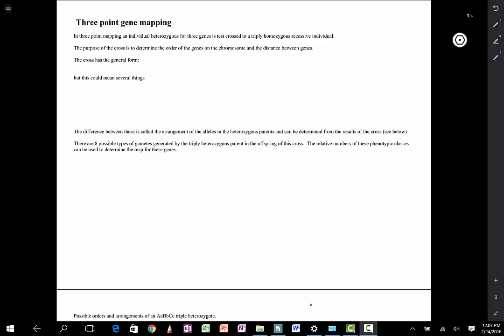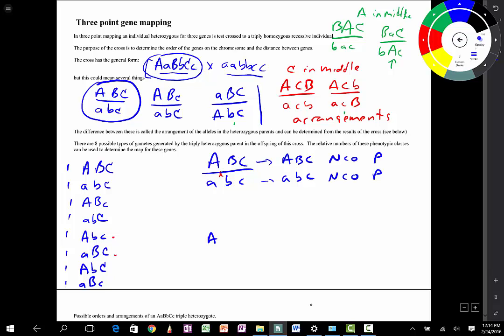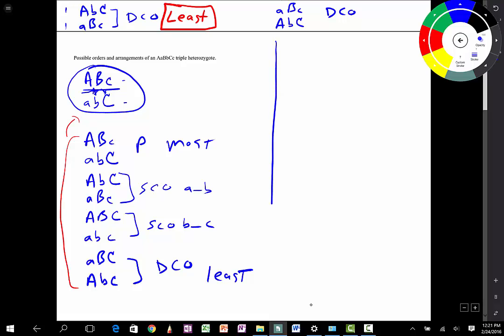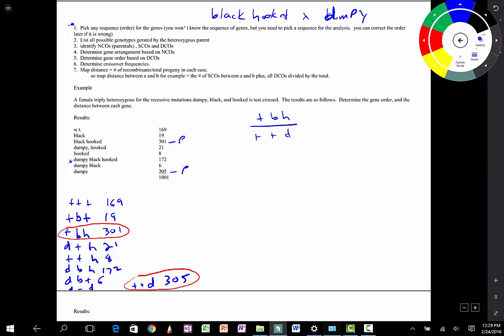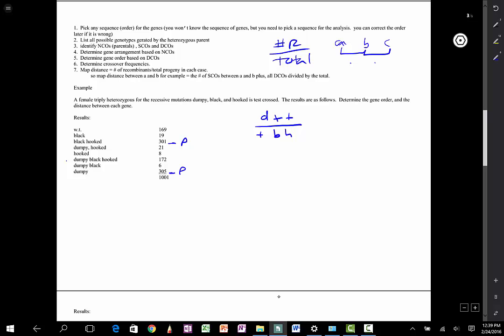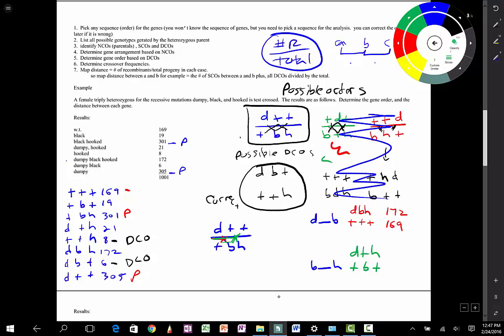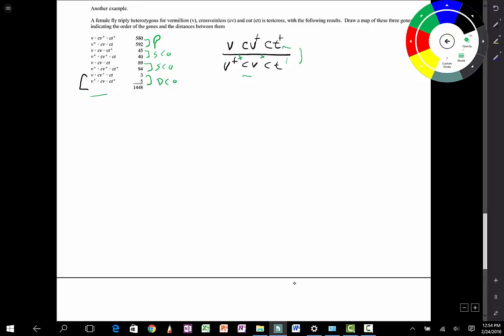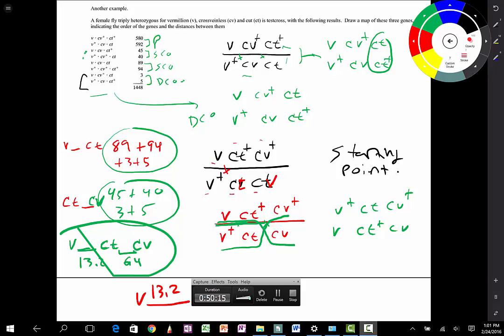ThreePoint Mapping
This is a general description of how three point mapping is done in genetic mapping analysis